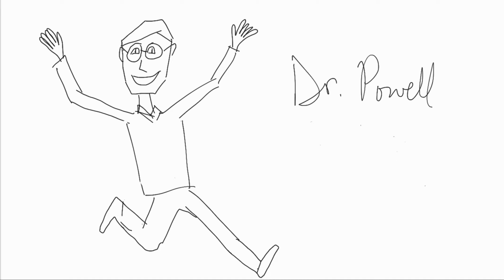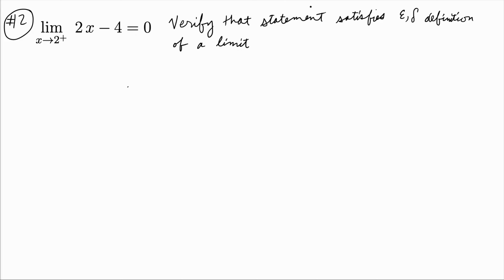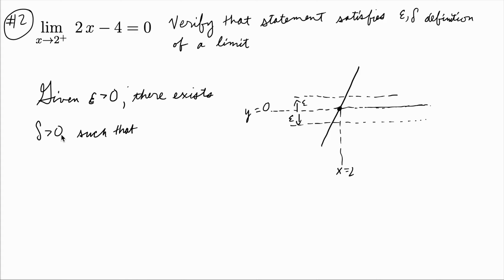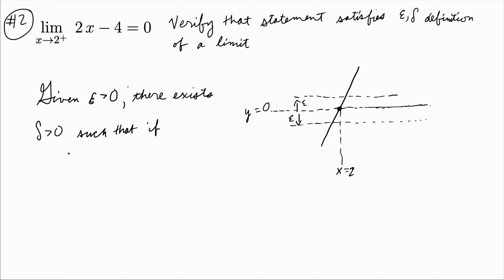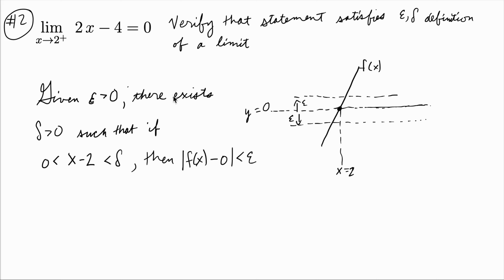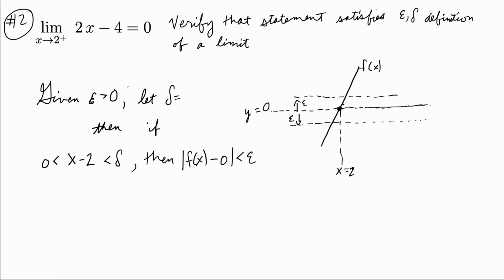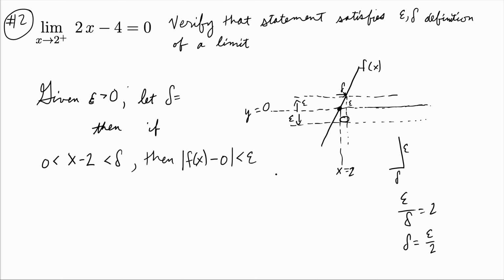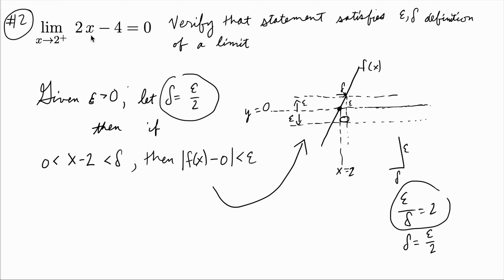Epsilon Delta Practice Problem 2